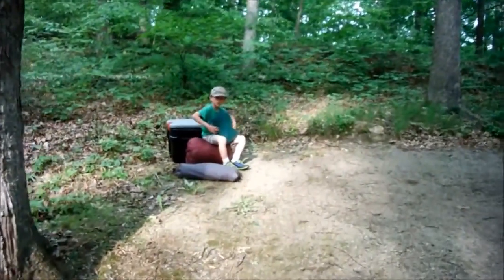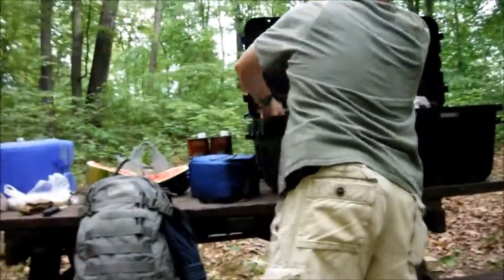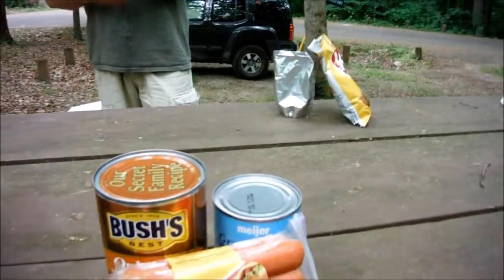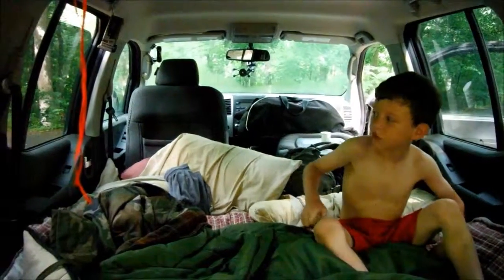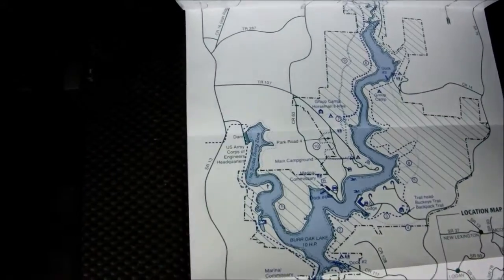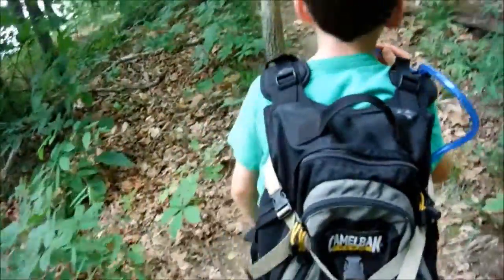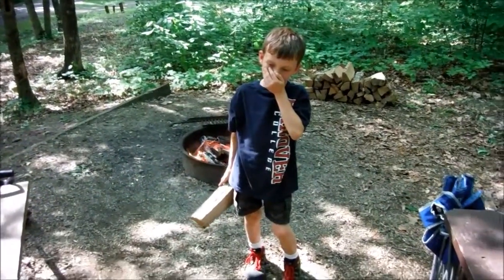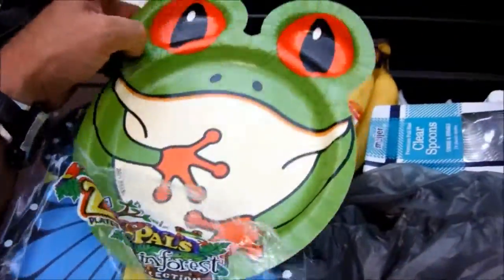2013 Burr Oak Canoe Adventure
Shane and I went camping and canoeing at Burr Oak Lake.  W camped at Burr Oak Cove, a National Forest campground just outside of Burr Oak State Park.